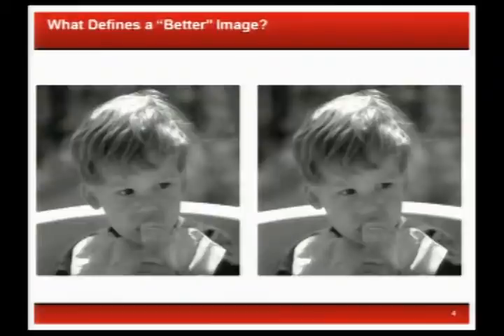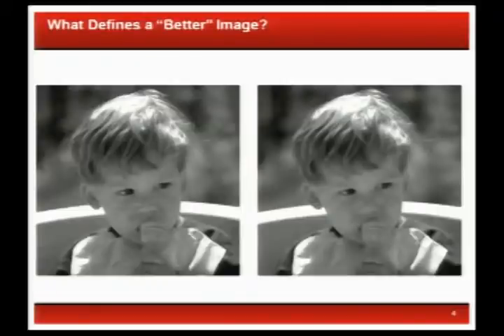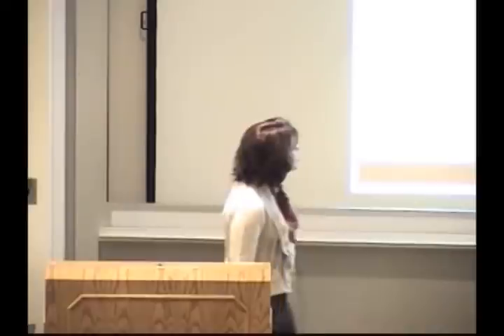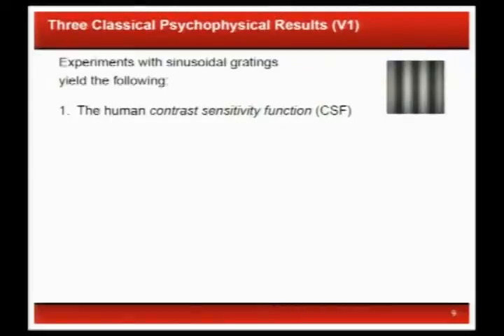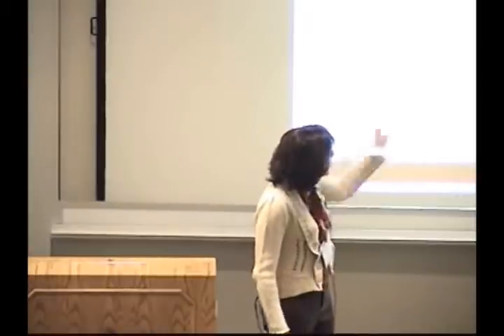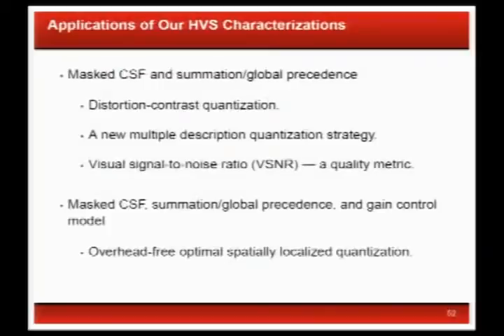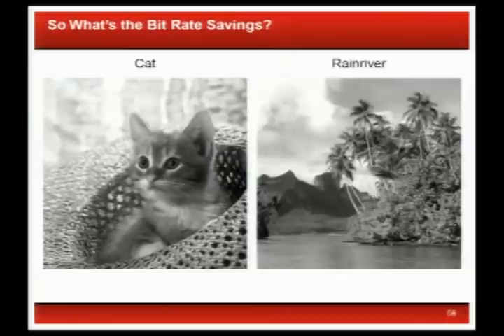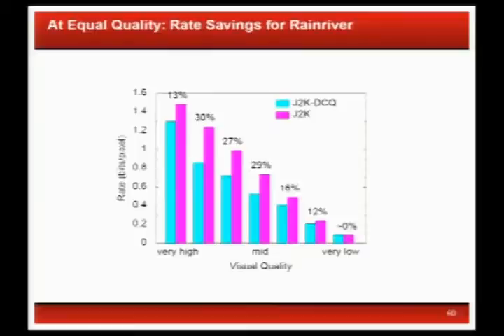Student Conference 2011 -- Sheila Hemami